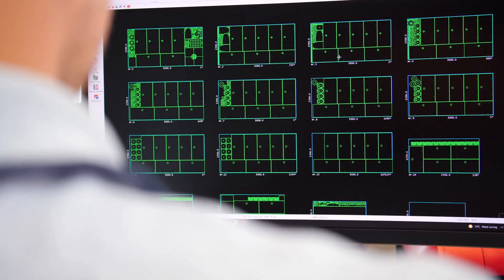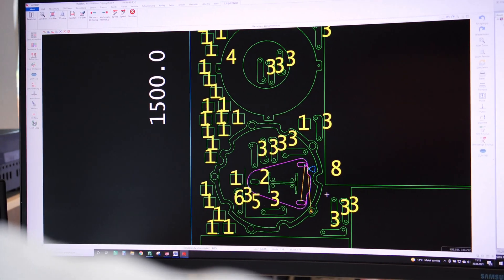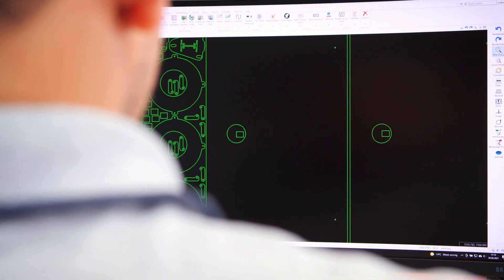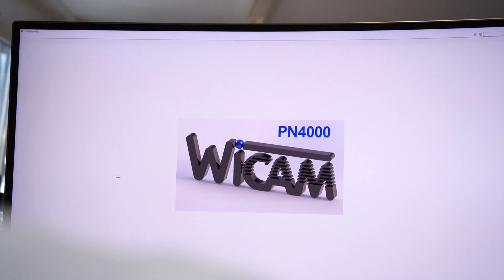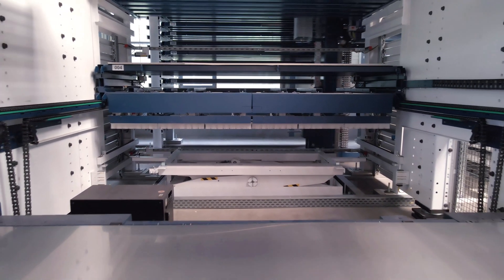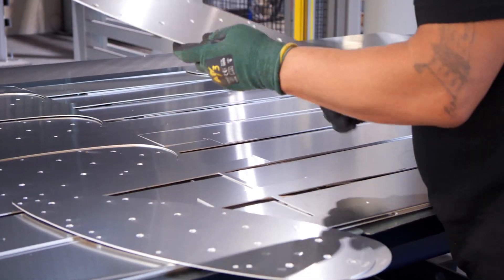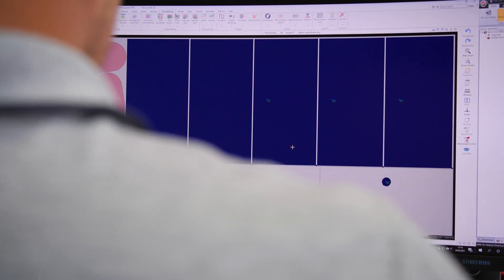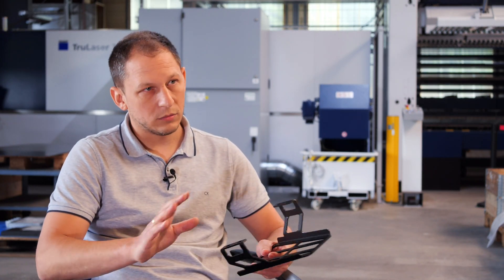CNC Sheet Metall Industry automation | Trumpf TruLaser 3030 with STOPA | EGU programms with WiCAM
From the quotation to the delivered small series fully automatically ... that is EGU-Metall's daily business. Sebastian Gruber has consistently trimmed his company to maximum productivity with minimum labour input using hardware and software with the solutions and interfaces from WiCAM.

When the order is triggered, the parts to be produced are transferred to the shift planning and transferred unmanned to the laser machine with fully automatic storage via the RCI interface. The produced nestings are returned to the Stopa warehouse, digitally reported as finished and removed for further processing at the sorting table during the day shift. Any residual sheets or small remnants are written to the PN4000's sheet database - and automatically nested and reloaded with the next suitable order.